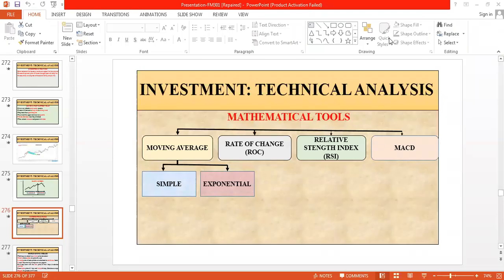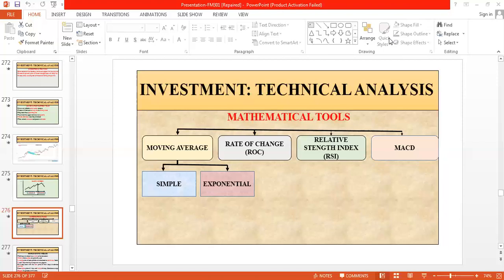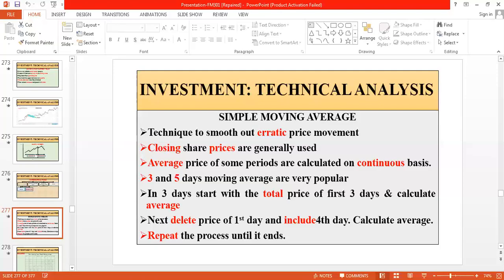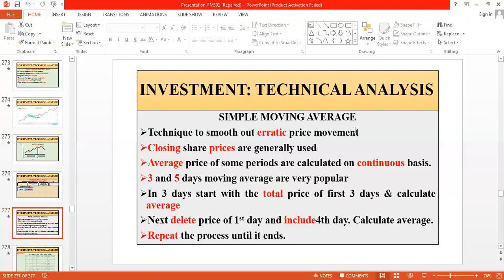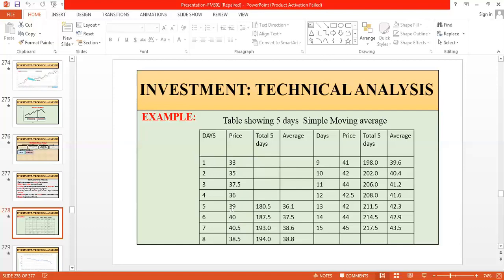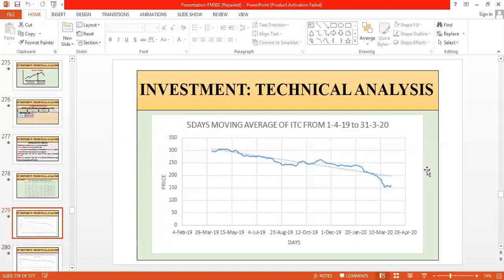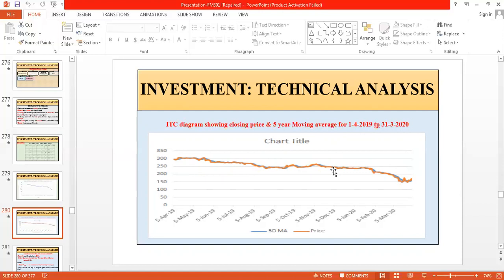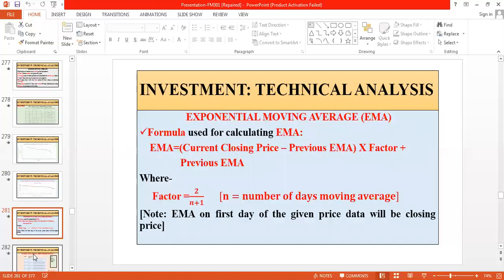zoom 0 2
FM401 Portfolio Management for MBA 4th Sem MACAU students